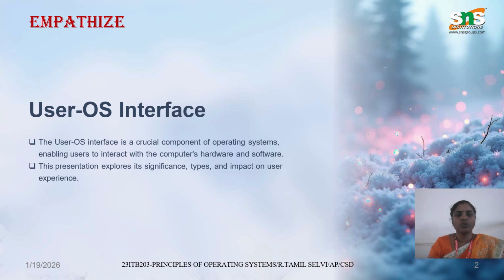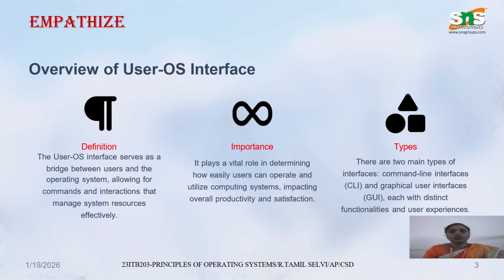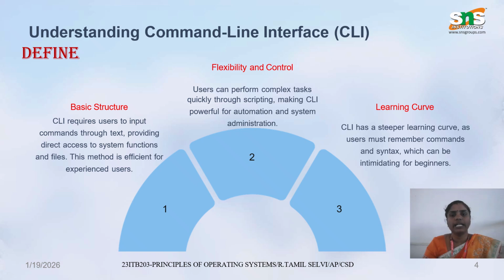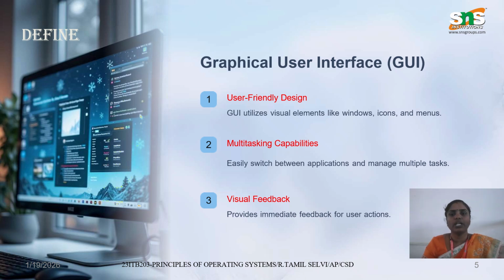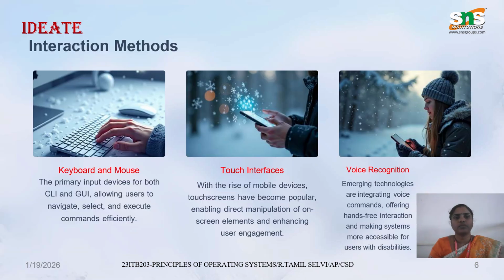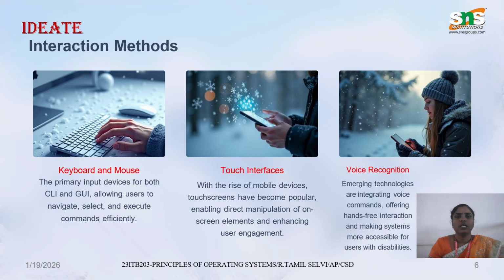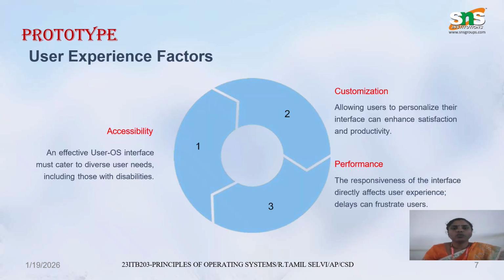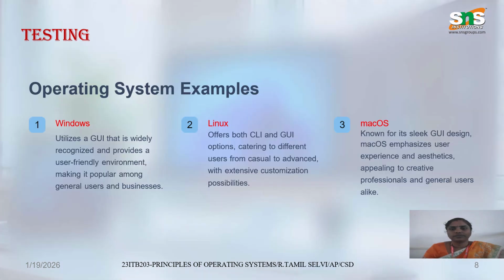USER OS INTERFACE | OPERATING SYSTEMS | SNS INSTITUTIONS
Hi all,
In this video, we explore the user operating system interface, which acts as a bridge between the user and the operating system. You will understand how users interact with the OS using different types of interfaces in a simple and easy way.

Topics Covered:

What is a user OS interface?

Importance of User Interface in Operating Systems

Touch-Based Interface

Voice-Based Interface

Real-time examples (Windows, Linux, Android, iOS)

Exam-oriented explanation (Anna University style)

 This video is helpful for:

Operating System students

Engineering & Computer Science learners

Anna University exam preparation

Beginners learning OS concepts